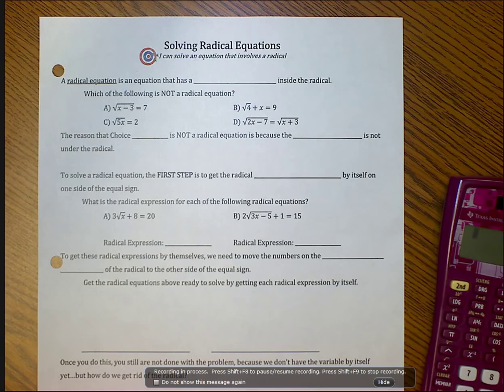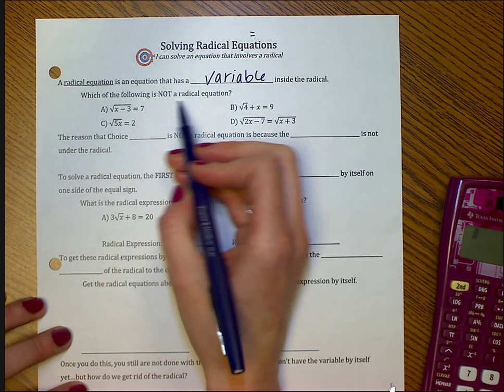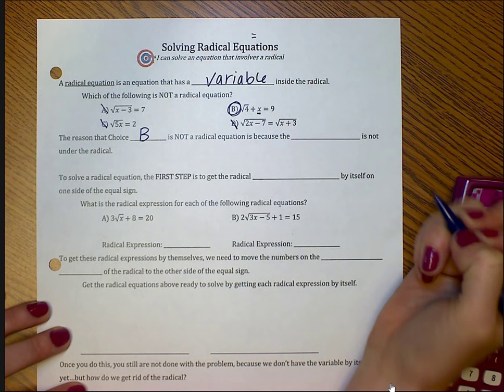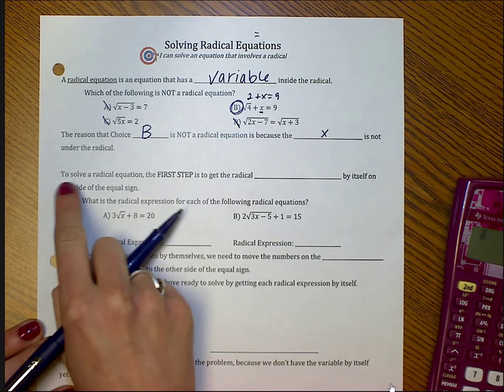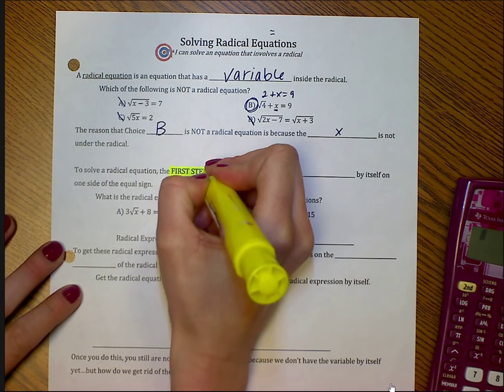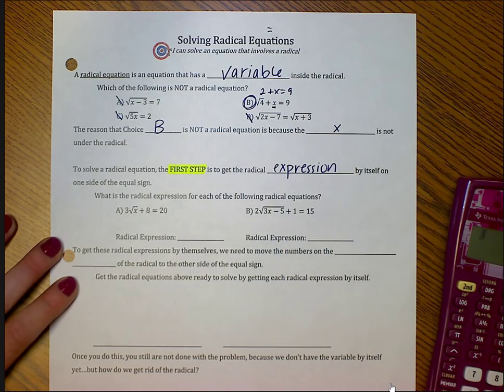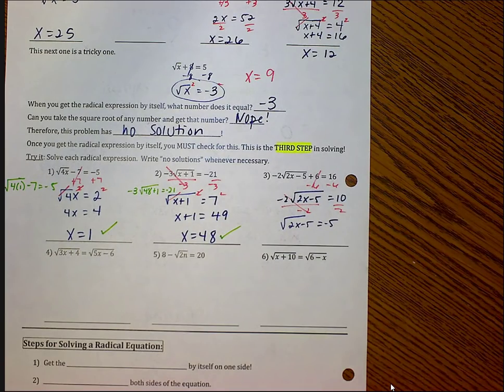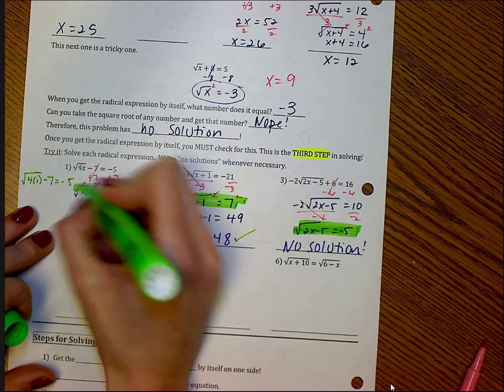Solving Radical Equations